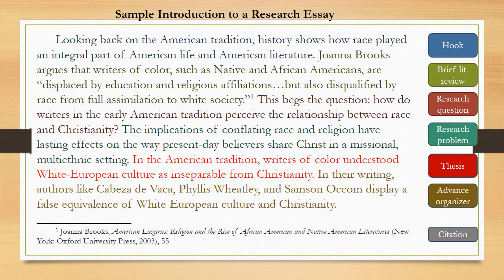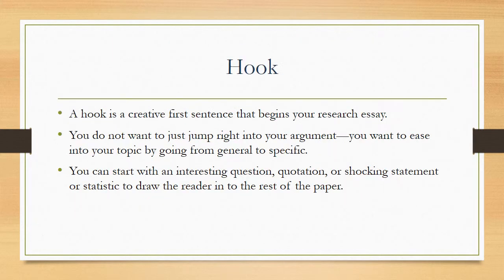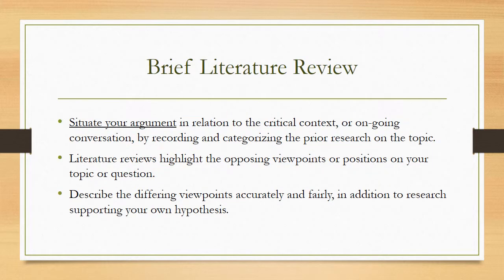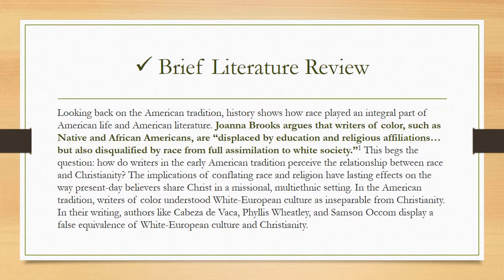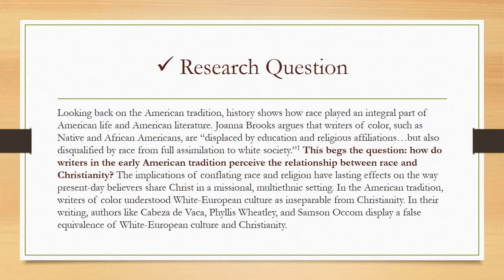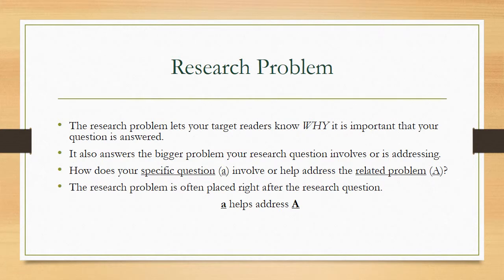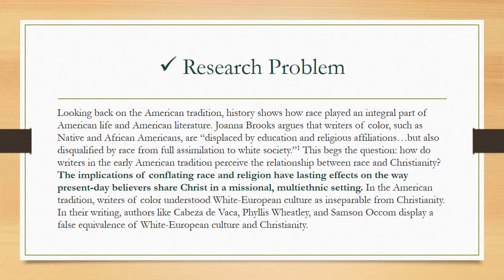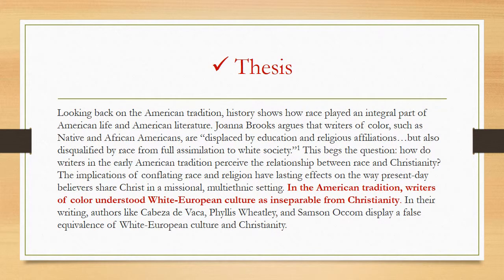Crafting an Introduction to a Research Essay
This composition lesson, produced by the staff of the Writing Center at Southeastern, discusses how to craft an introductory paragraph for a research essay with six expected elements: hook, research question, research problem (involved issue), brief literature review, thesis statement, and advance organizer. These six features focus and frame the research essay for significance and coherence. Please contact your writing center about applying this lesson and to receive instructive feedback on your writing projects.